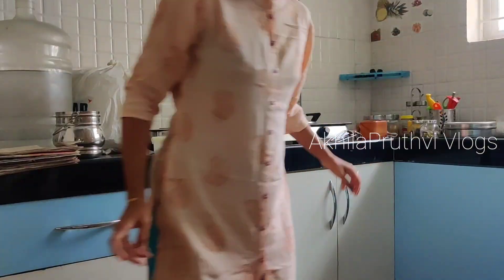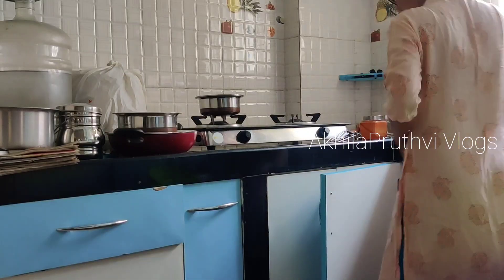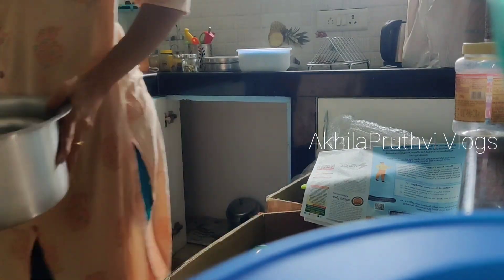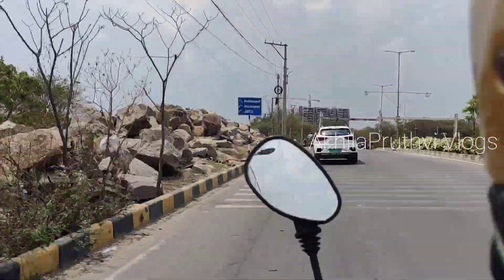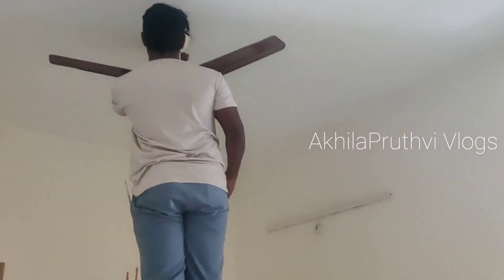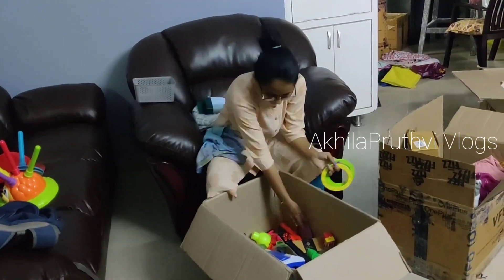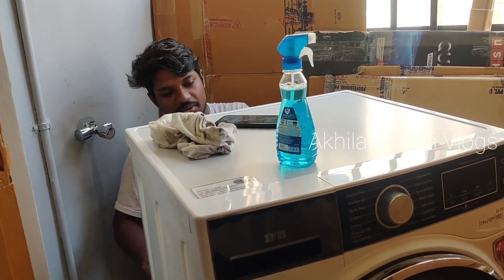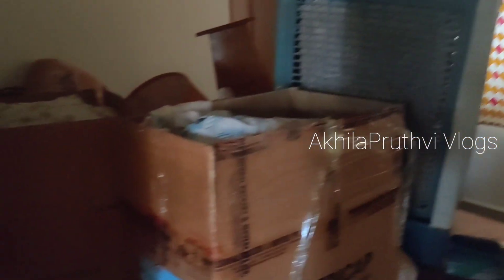We finally moved to our own house || Organizing || moving Vlog 🚚|| AkhilaPruthvi Vlogs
Hello everyone
Hope you people are doing good

If you like the video please give it a 👍👍👍👍

Take care
Bye bye